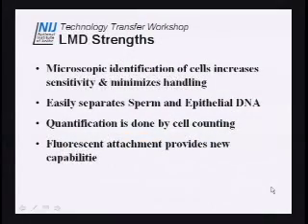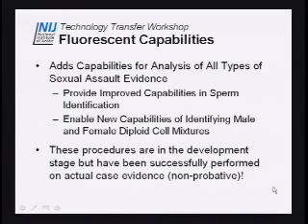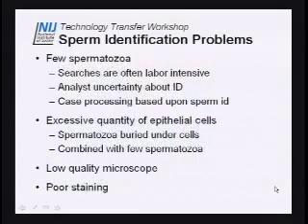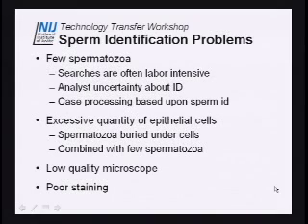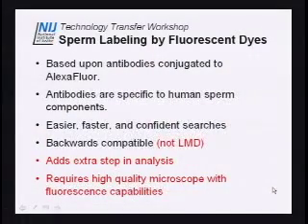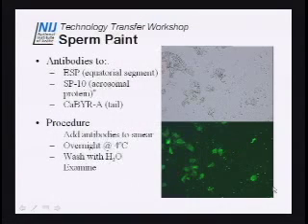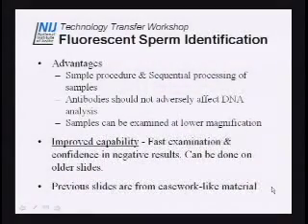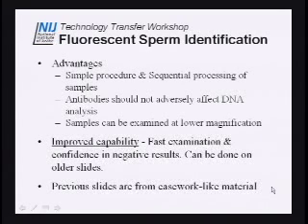LMD4EXAM : 7 : Advanced Applications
Part of the free online training workshop "Laser Micro-Dissection for Examiners" at the NFSTC